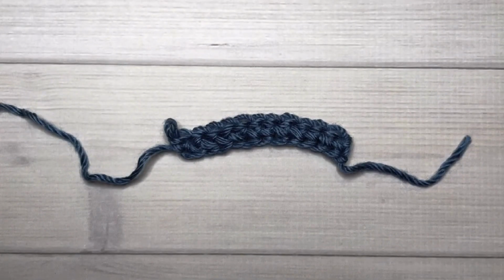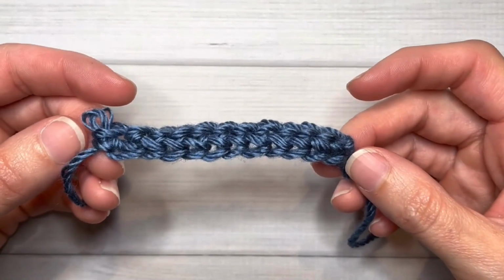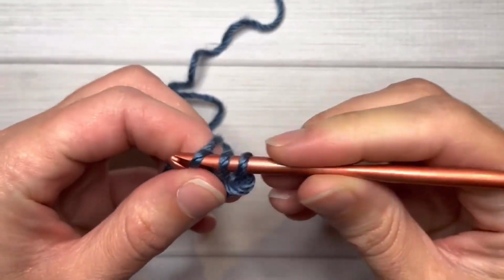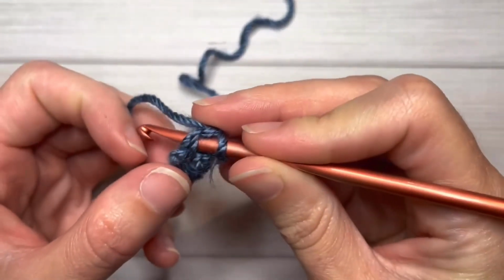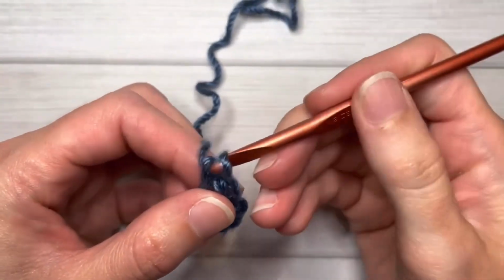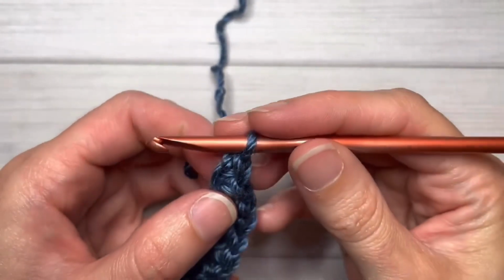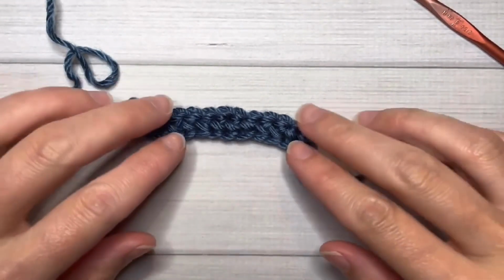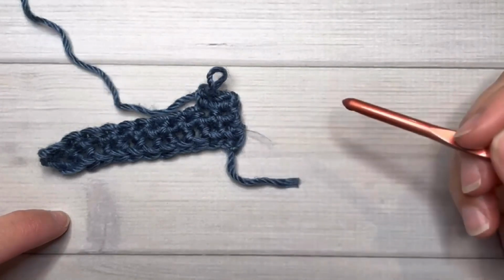How to crochet the foundation single crochet (fsc)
Ever wanted to eliminate those lengthy starting chains with the foundation single crochet (fsc) with these easy-to-follow steps. Learn how to crochet the fsc with this step-by-step tutorial.

🧶 RECOMMENDED
Practice your fsc stitches with these patterns:

👋 SAY HI!